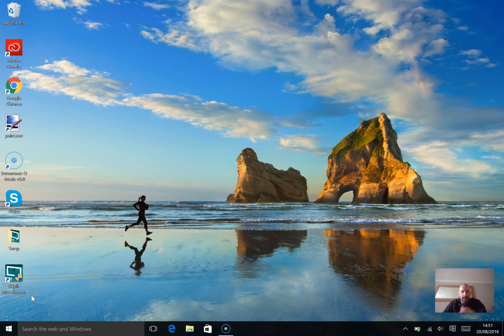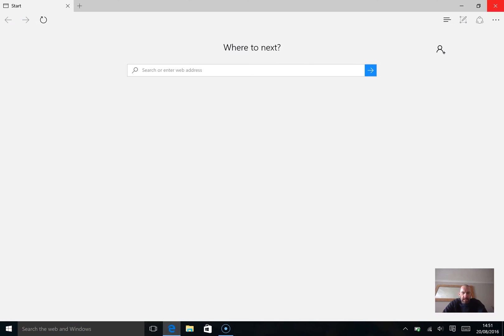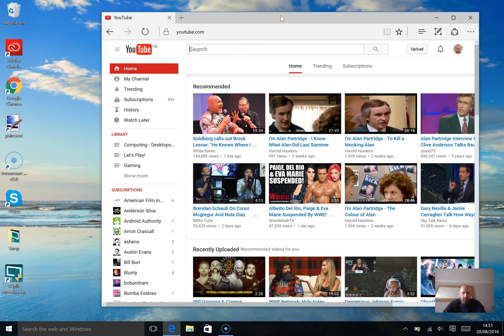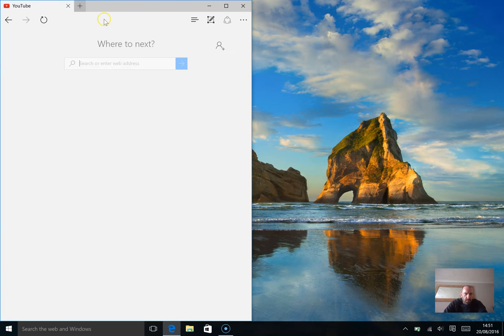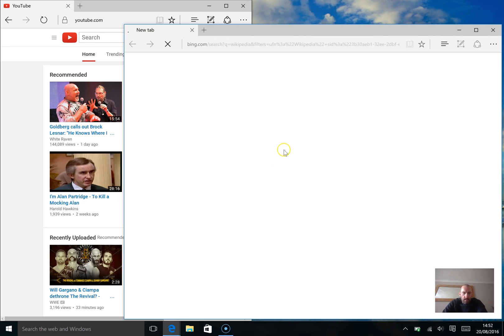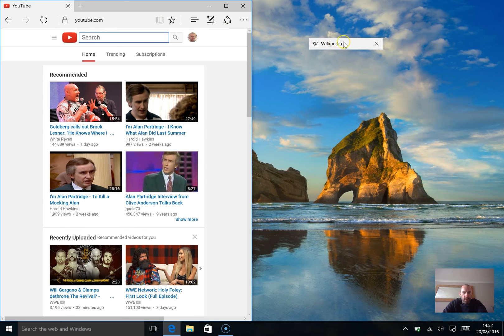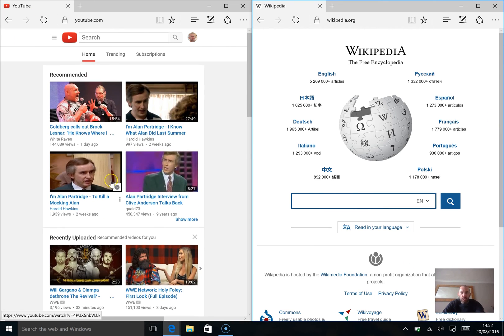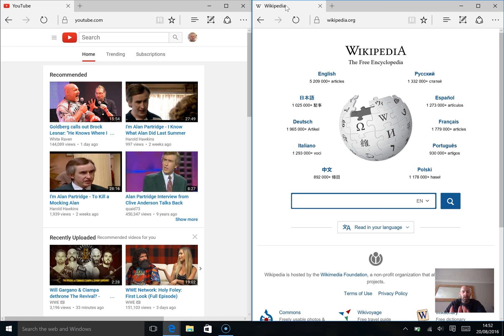How to Use Snap Assist in Windows 10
Snap assist is a great little feature in Windows 10 that allows you to quickly snap two windows to either side of the screen.

I recommend trying it out if you use Windows 10.

Kevin